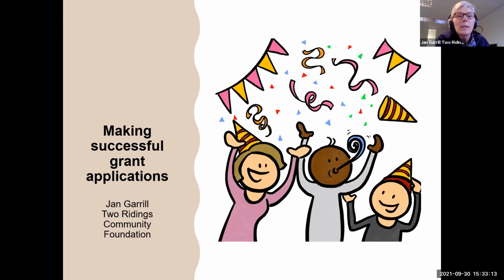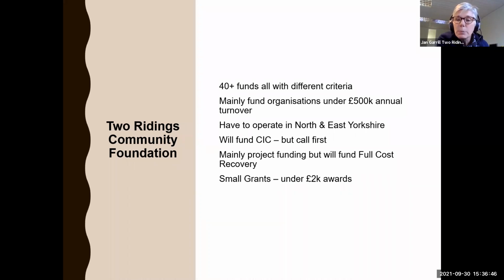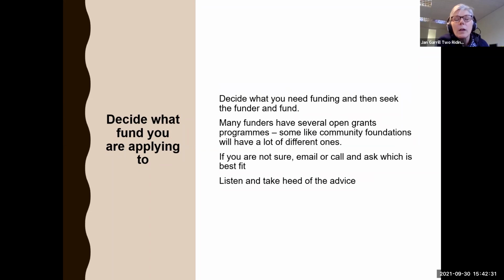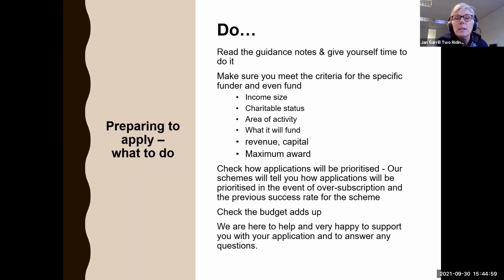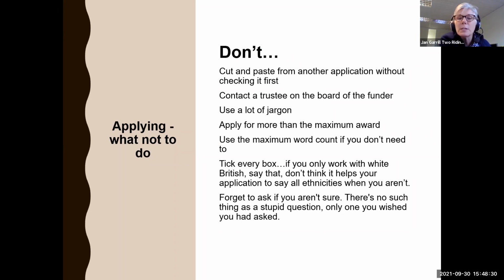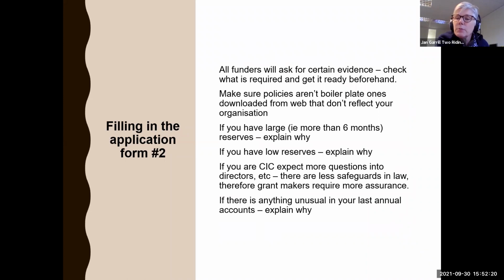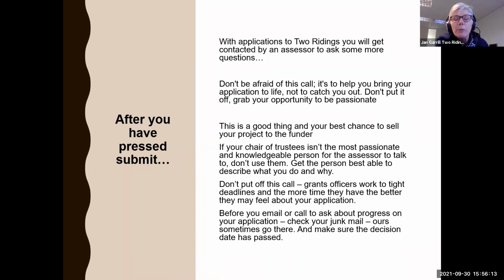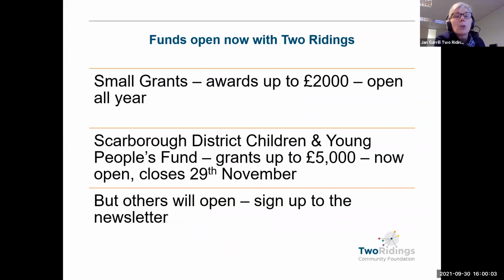Jan Garrill, Two Ridings Community Foundation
Hear from Jan as she explains how to apply for a grant with Two Ridings Community Foundation.